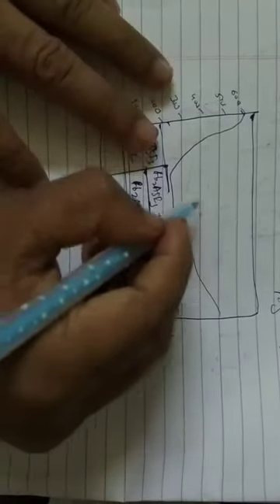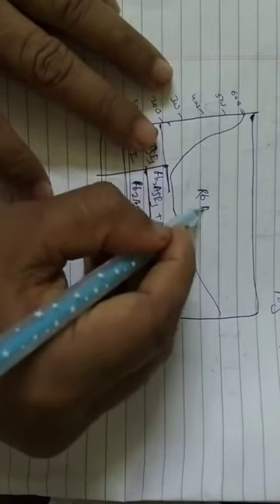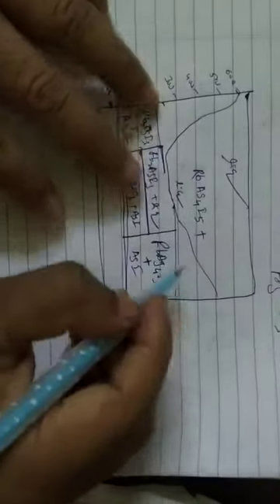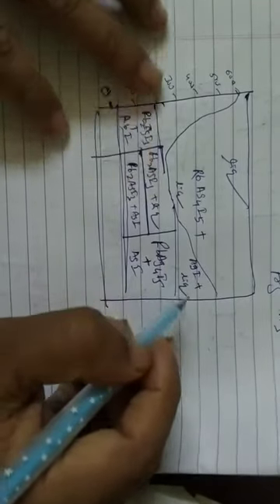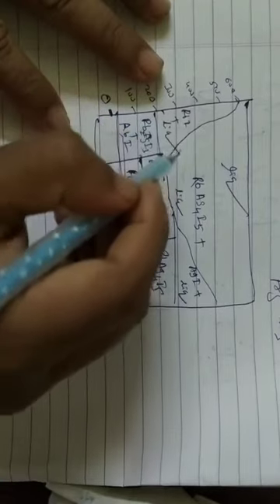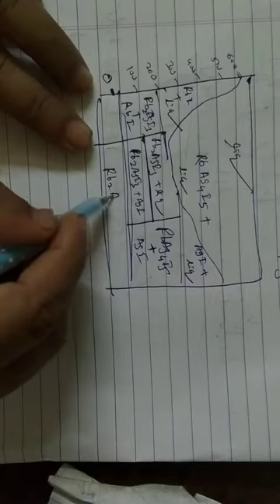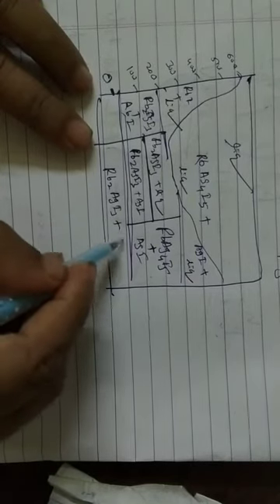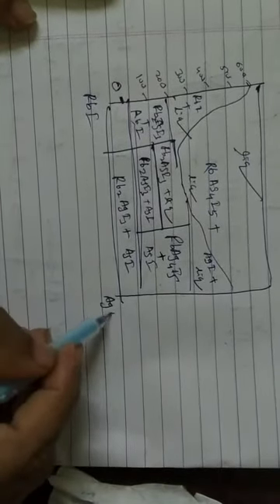Class..9... conduction in AgI/Ag+ ion solid electrolyte....